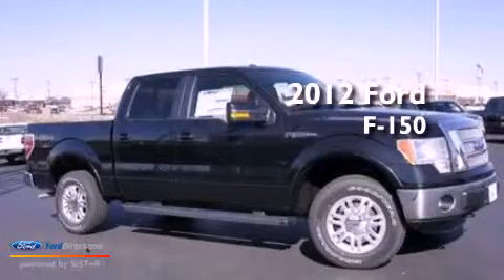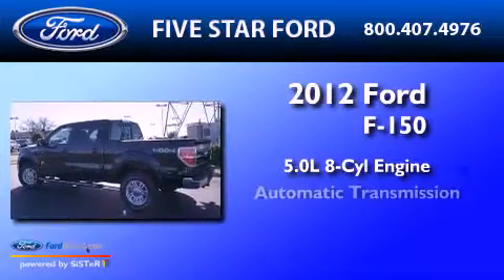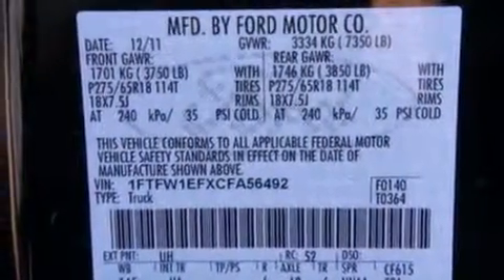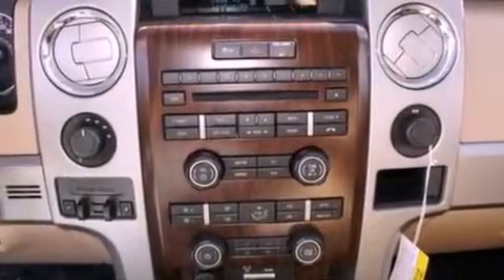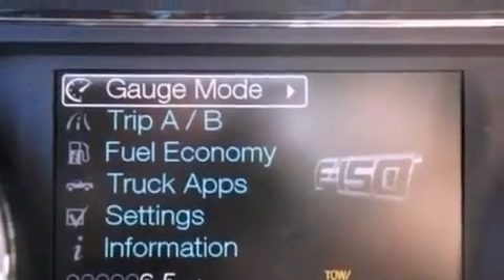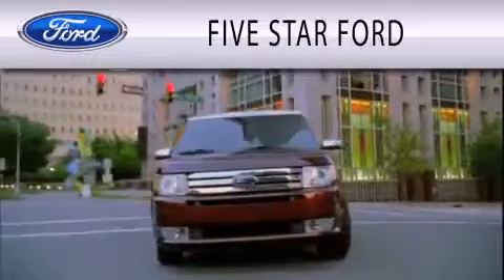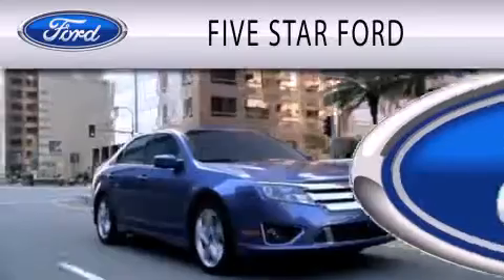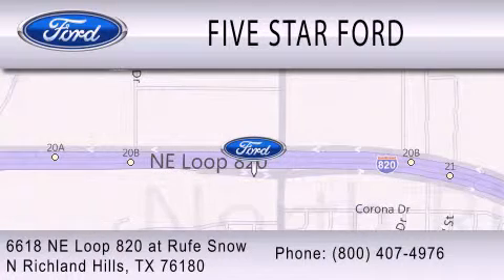2012 Ford F-150 North Richland Hills TX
Year : 2012
 Make : Ford
 Model : F-150
 Engine : 5.0L V8 32V MPFI DOHC FLEXIBLE FUEL
 Trans . : 6-SPEED AUTOMATIC
 Exterior : TUXEDO BLACK
 Miles : 3

 Stock : CFA56492